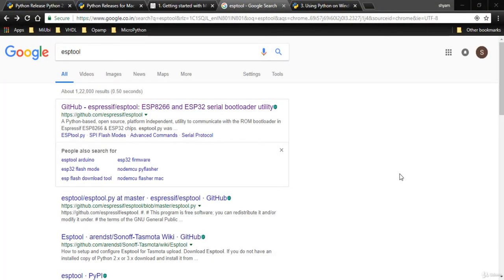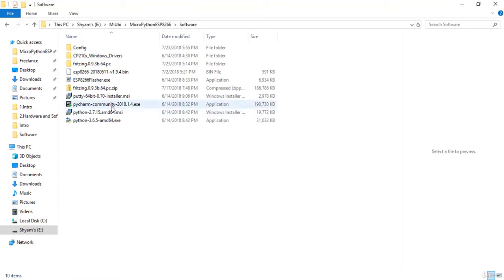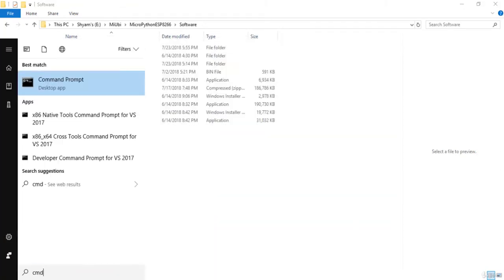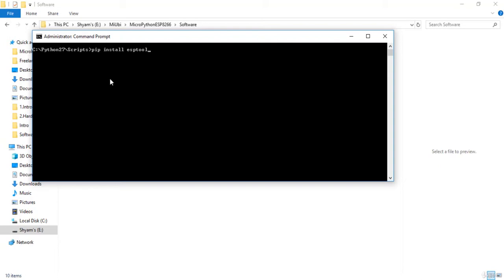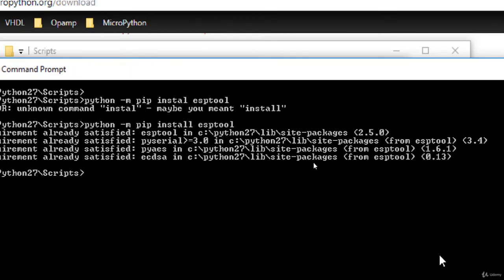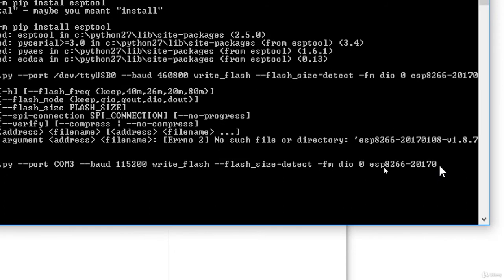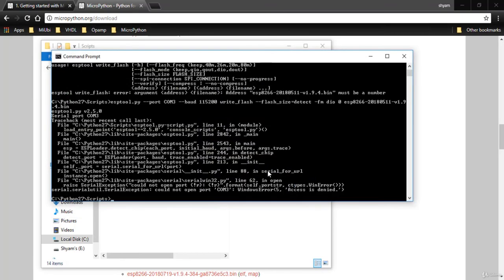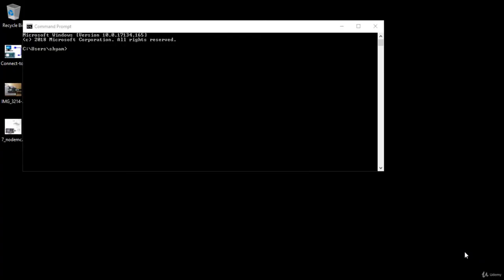005 Flashing NodeMCU through ESP Tool